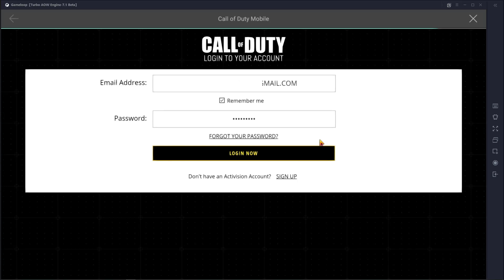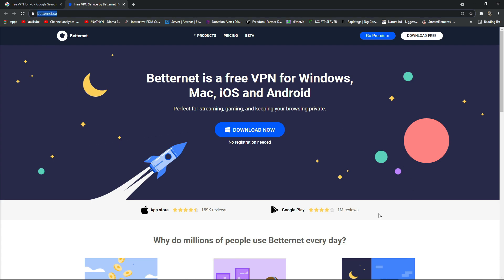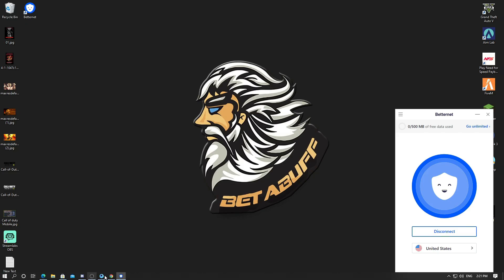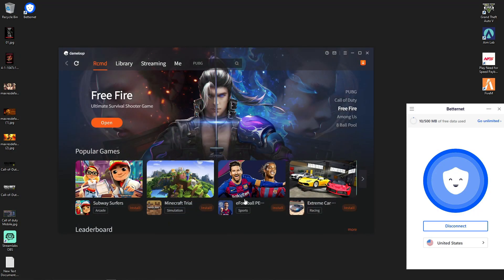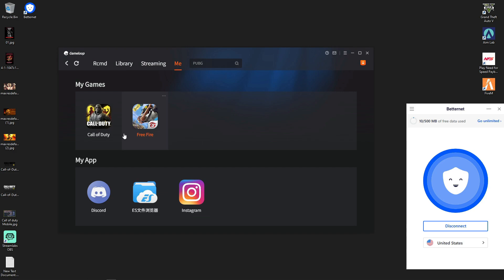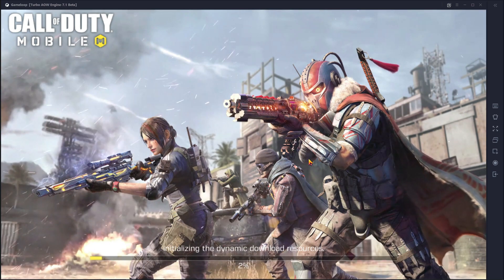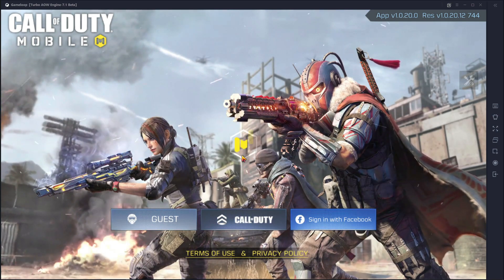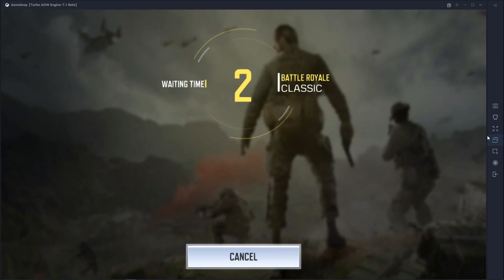FIX Authorisation error, Login error in call of duty mobile In Gameloop Emulator.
in this video I am going to fix Authorisation error, Login error in call of duty mobile In Gameloop Emulator.
I thing this video is going to be very helpfull.